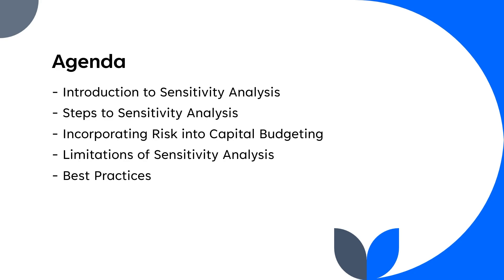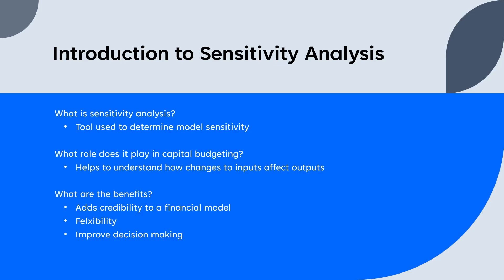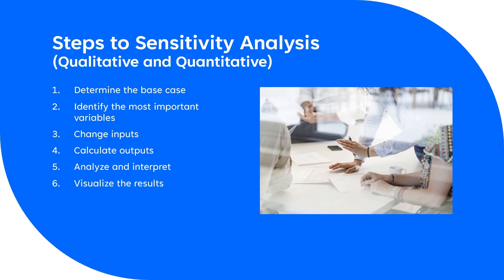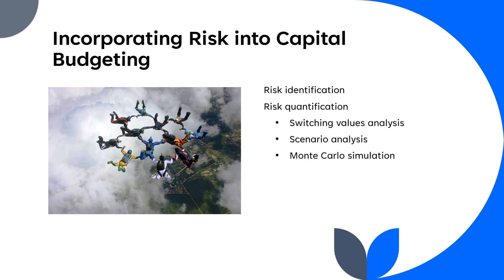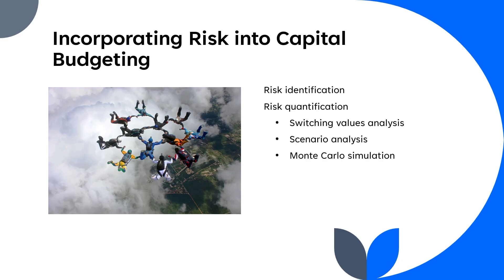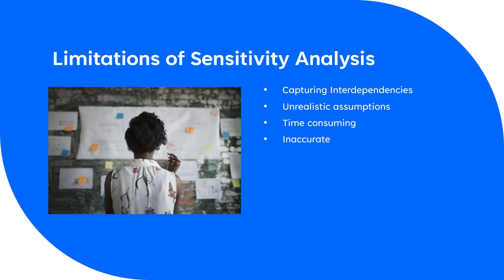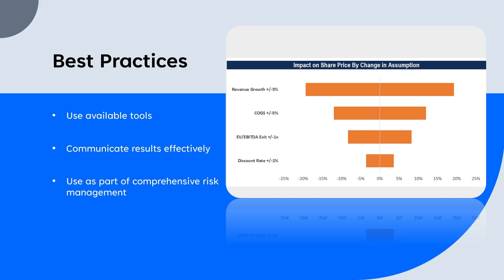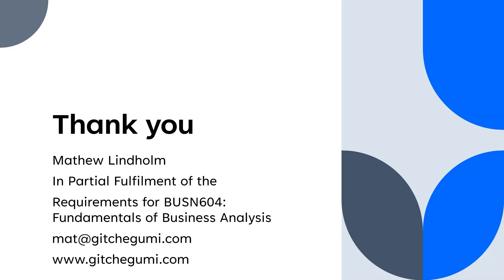Sensitivity Analysis: A Tool for Capital Budgeting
Ahoy GitcheGumi Crew!!

This video was recorded as part of the requirements for BUSN604: Fundamentals of Business Analysis at American Military University. I know it's not the typical content found on this channel, but if you like it and want to see more educational material like it, leave a comment below and let me know!

References:
Breierova, L., & Choudhari, M. (1996). (rep.). An Introduction to Sensitivity Analysis (pp. 41–106). Boston, MA: Massachusetts Institute of Technology.
Carlberg, C. (2018). Business Analysis with Microsoft Excel (5th ed.). Que. 2024,
Numberly. (2023, November 7). How to make the most out of sensitivity analysis in financial models.
Vipond, T. (2023, November 22). What is sensitivity analysis? A guide to sensitivity analysis. Corporate Finance Institute.